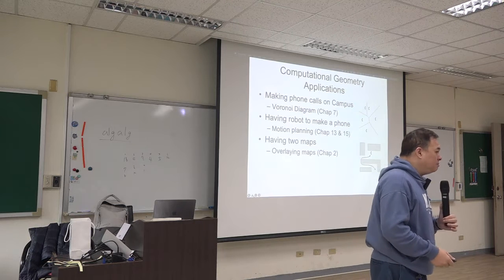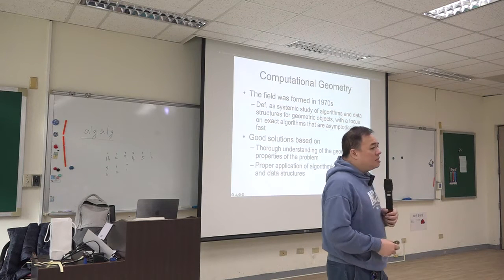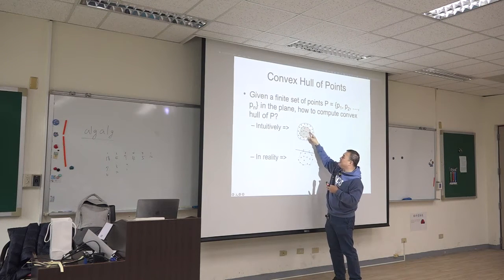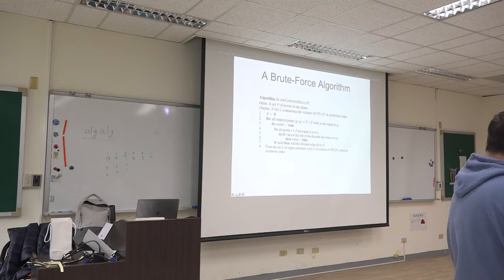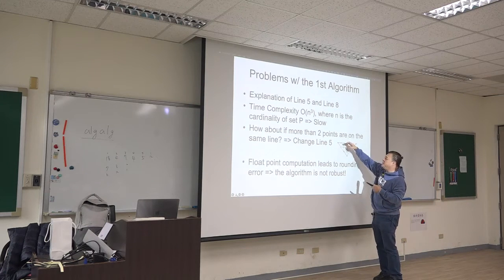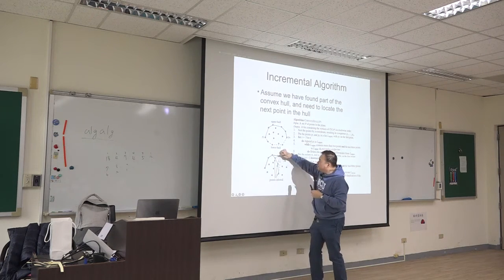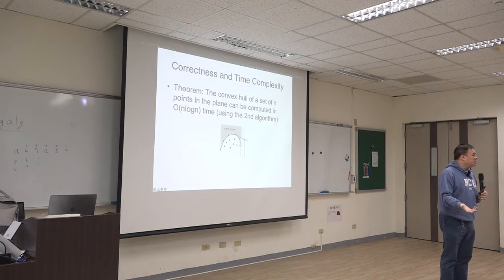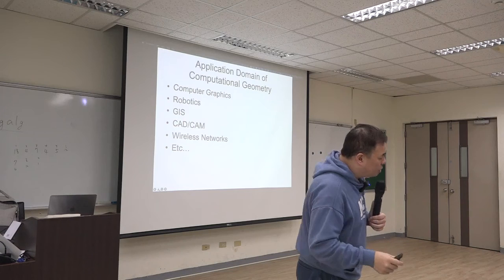2022 02 16 Computational Geometry-2